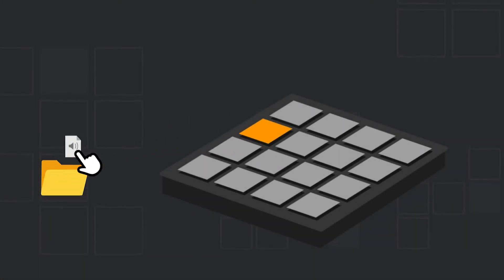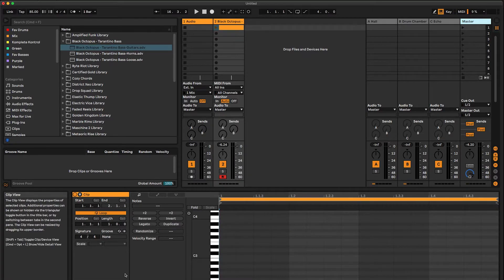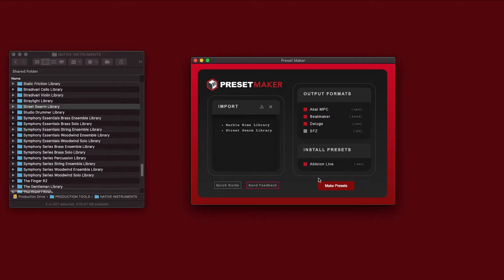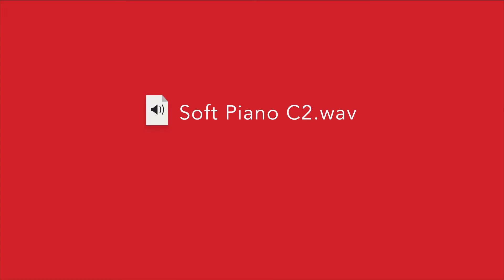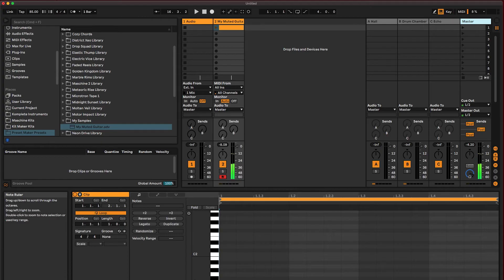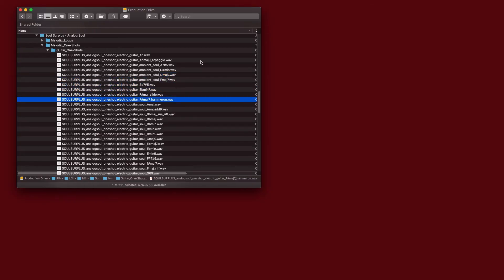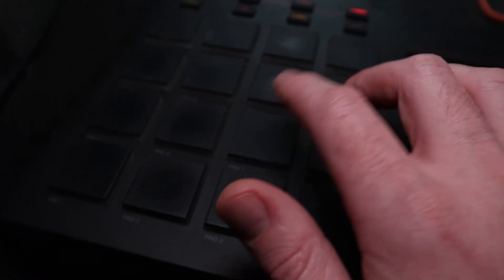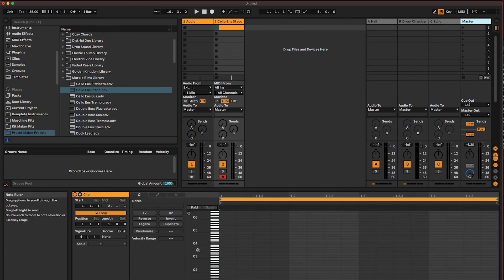Preset Maker - Automatically Make Multi-sample and One-Shot Presets for MPC, Ableton and more!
Turn your melodic sample files into presets or multi-sample instruments for various DAWs. Preset Maker groups one shot melodic samples from your Sample Packs into easy-to-load presets.

DAWS / FORMATS
Ableton Live (requires Sampler device)
MPC (.xpm format)
Beatmaker 2 & 3 (iOS)
Deluge
SFZ